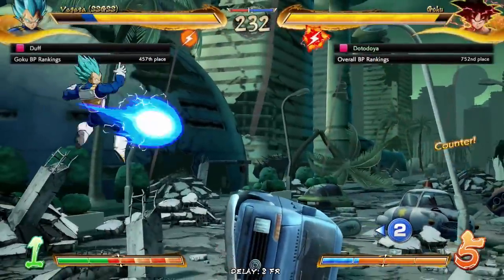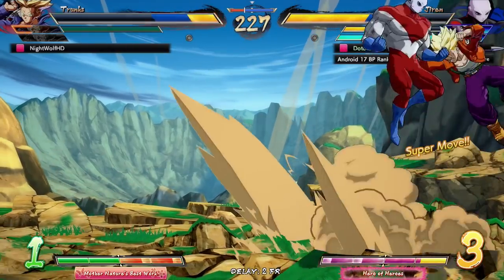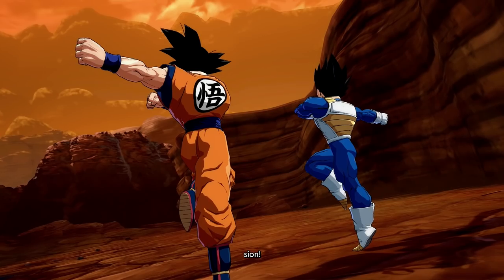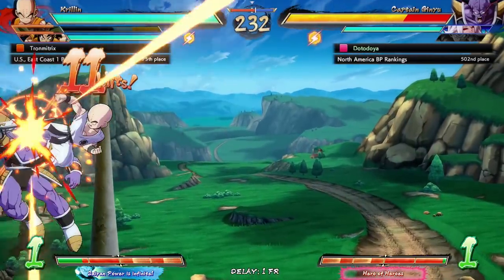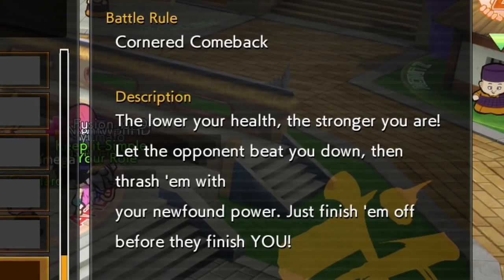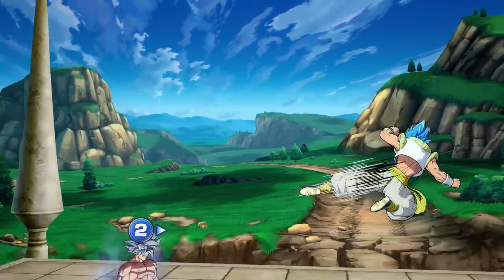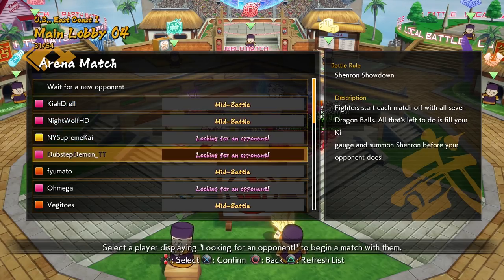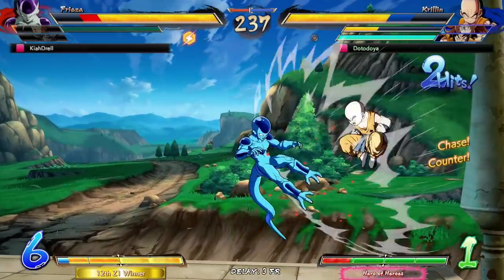I Underestimated Them...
It’s risk free with Nord’s 30 day money-back guarantee!

THESE ARENA MATCHES ARE TOUGH! Today in our high rank dragonball fighterz online matches we are going into some arena match modes with some of you! Ultra instinct Goku, SSJ goku, and bardock are just a few of the characters that will show up in the game mode fury!